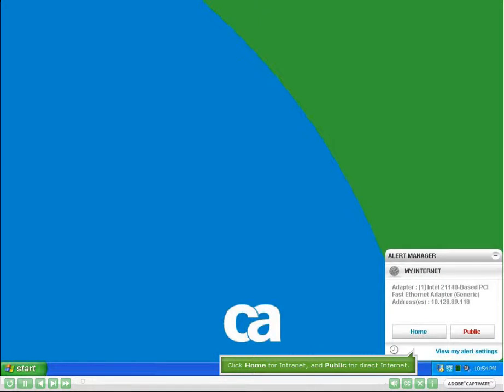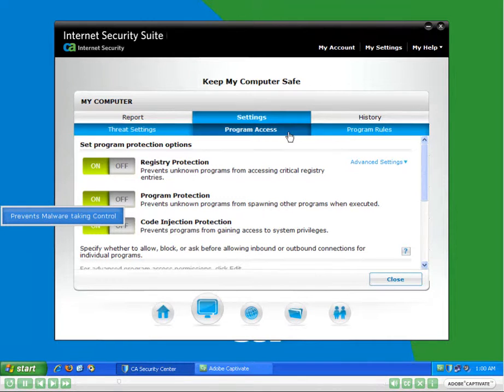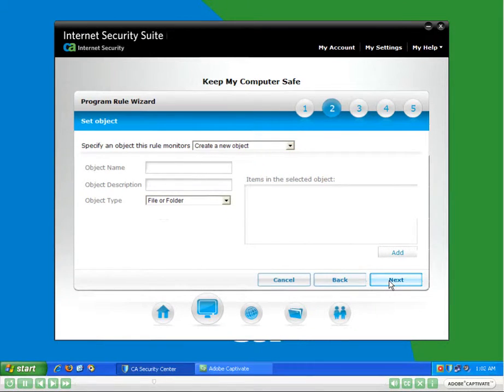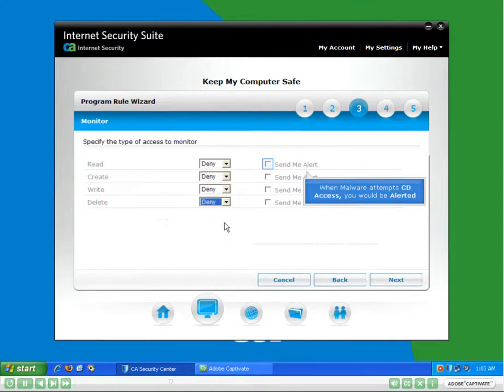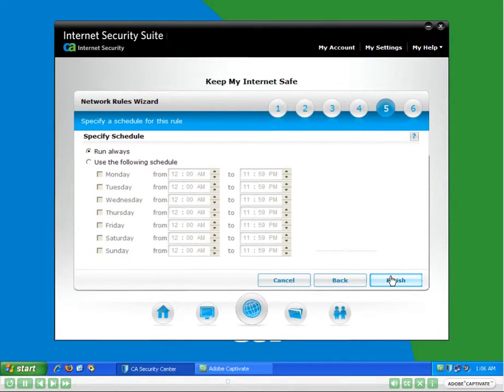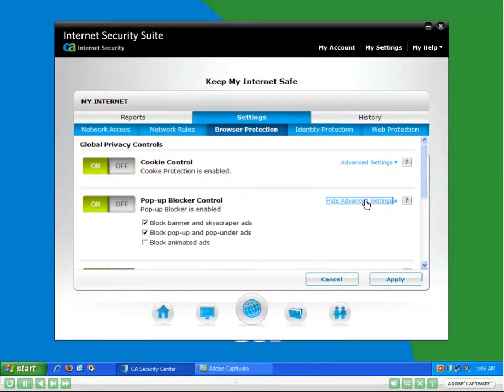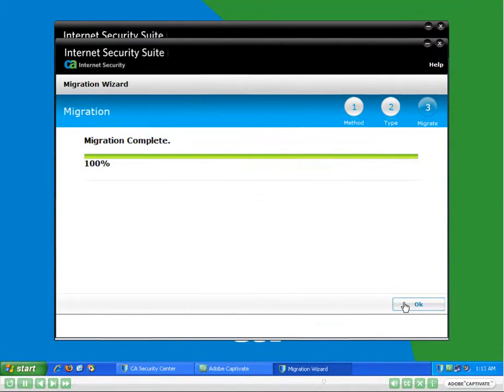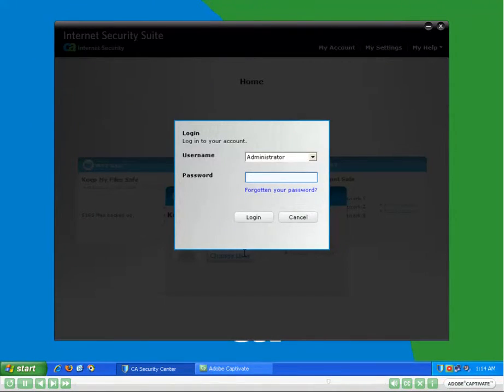CA ISS 2010 Walkthrough